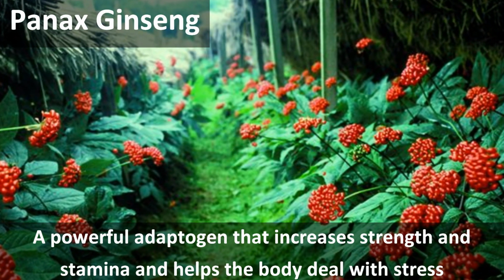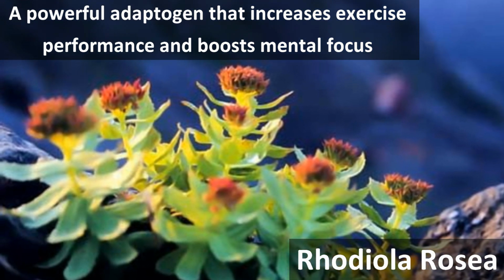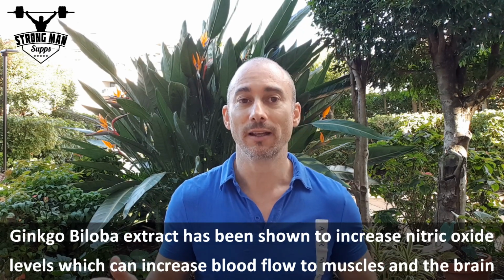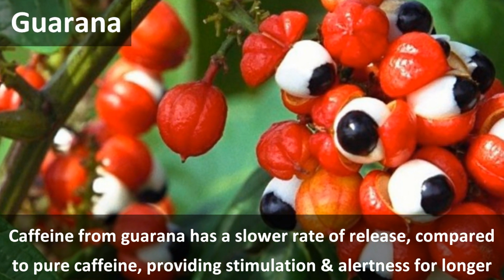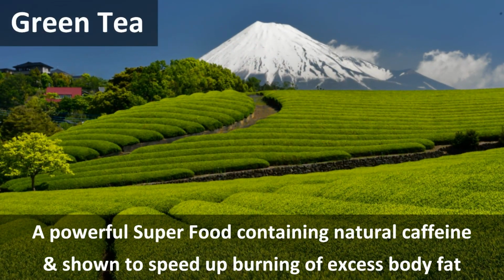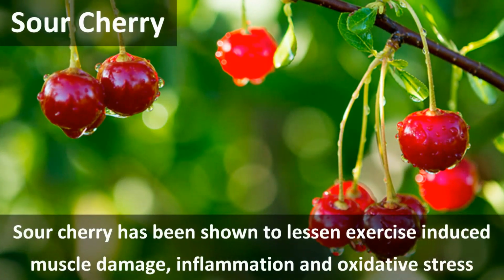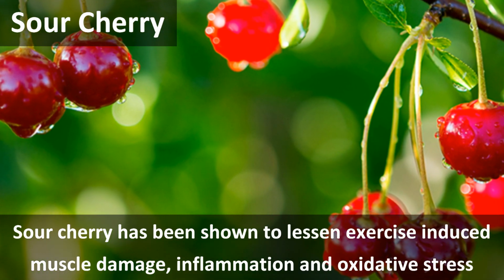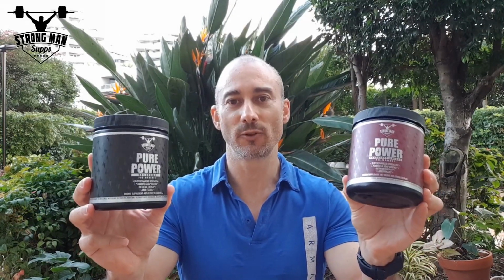Pure Power Pre Workout - Top Natural PreWorkout - Plant Powered with Adaptogenic & Nootropic herbs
Get the "7 Key Ingredients For A Powerful Natural Pre Workout" blog post

and Amazon

Ginseng 1 g 1:06
Rhodiola Rosea 220 mg 1:54
Ginkgo Biloba 300 mg 2:56
Guarana 300 mg 3:32
Green Tea 300 mg 4:30
Sour Cherry 480 mg 5:14
Creatine Monohydrate 5 g 6:10
Beta-Alanine 2 g 7:22

Pure Power is a powerful Natural Pre Workout designed for strength and power athletes. Each ingredient produces great results on it's own, and when combined they produce an incredibly powerful Pre-Workout supplement.

The first thing you notice is your super sharp mental speed, clarity, motivation, and lasting energy with no jitters or crash.

The combination of herbal extracts in Pure Power produce a very powerful nootropic effect. Maybe they should have called it Limitless, after the movie.

After taking it for 4 to 6 weeks you should also see the strength boosting results as the weights you lift get bigger faster.

Get the full blog post of the "7 Key Ingredients For A Powerful Natural Pre Workout", with all references,

All ingredients are suitable for Vegan, Paleo & Ketogenic diets.